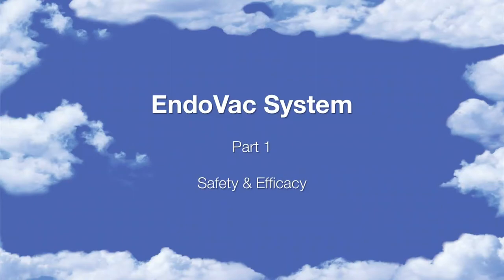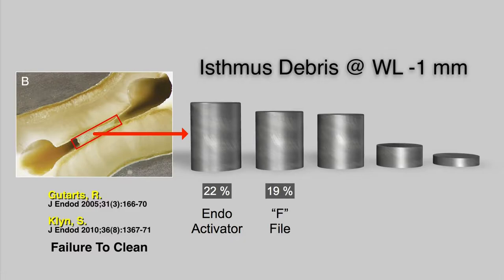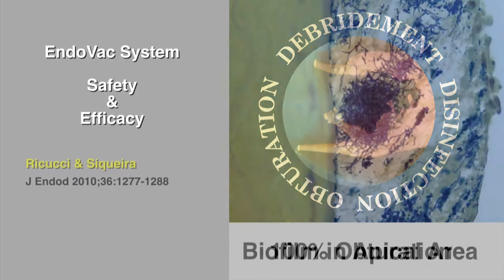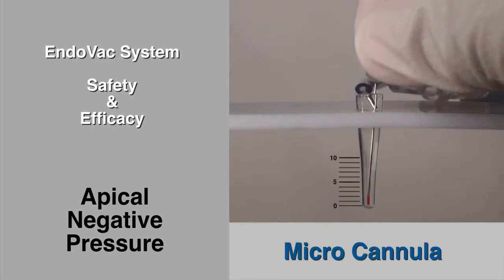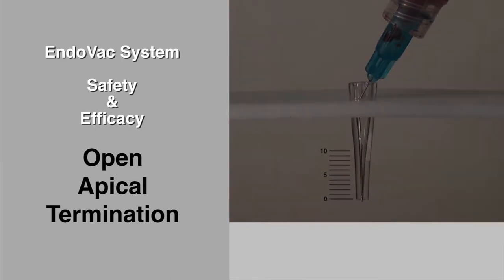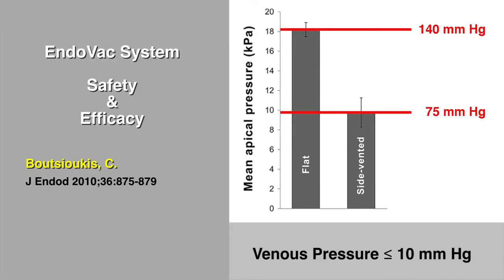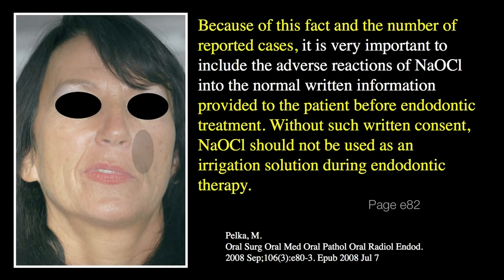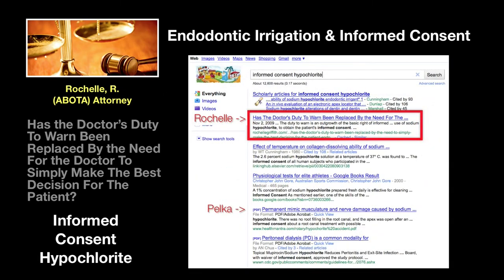EndoVac - #1 Safety & Efficacy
This video shows the safety and efficacy of EndoVac.